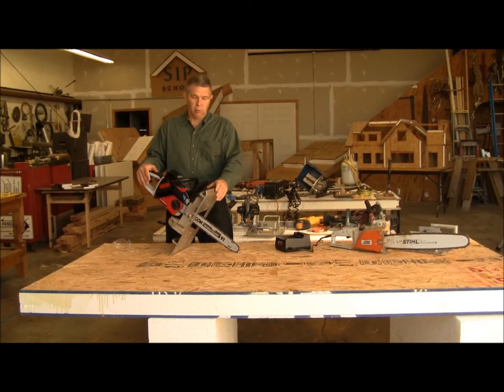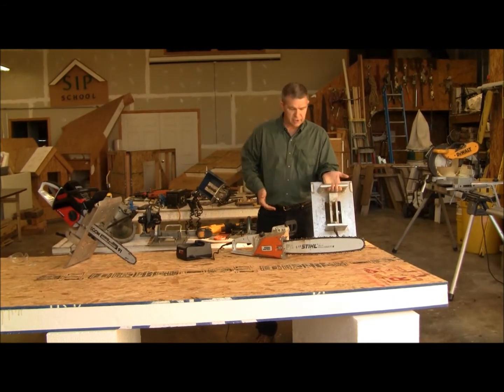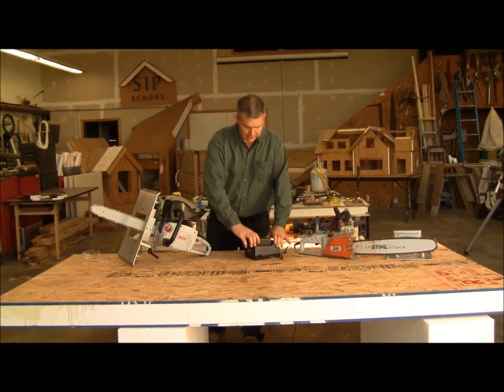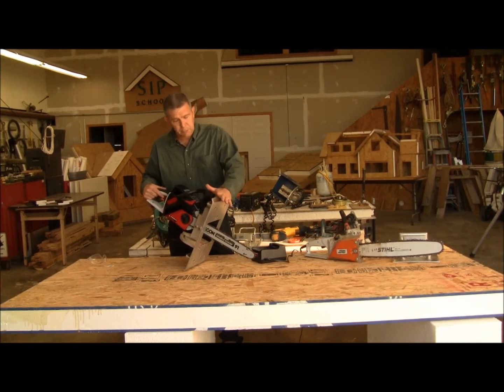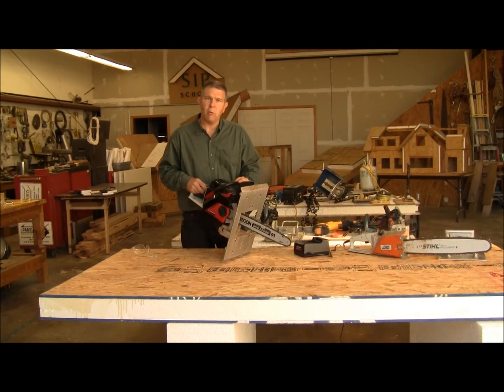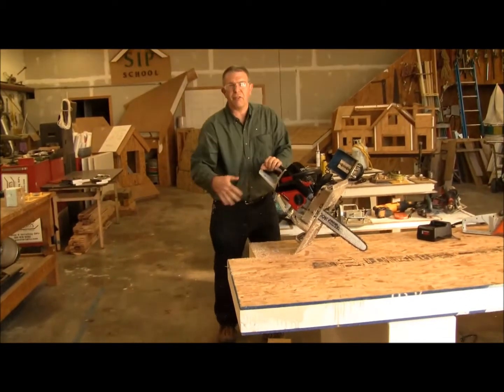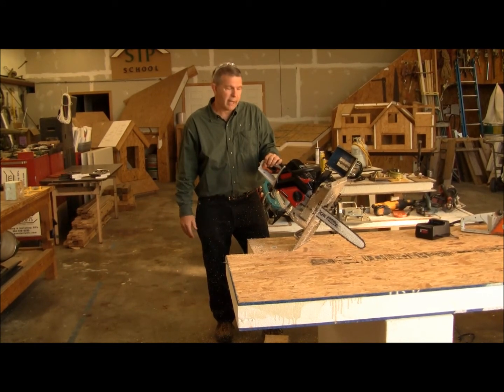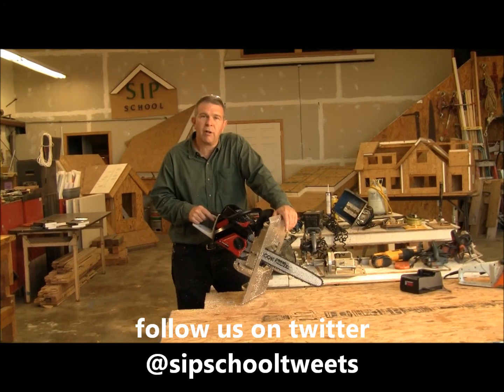SIPschool Tool Review - Our New Favorite Tool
Al touts the SIP cutting capabilities of the Oregon C250E chain saw